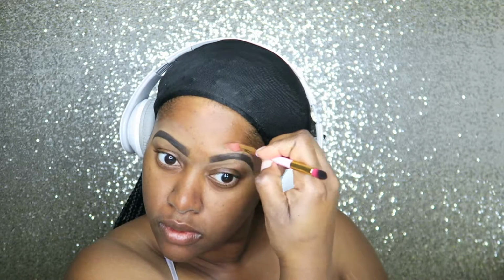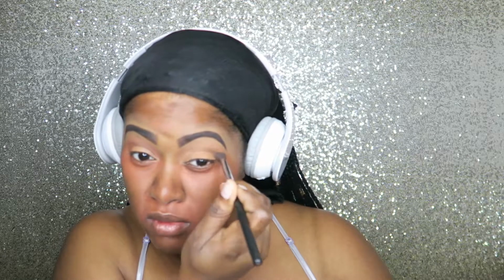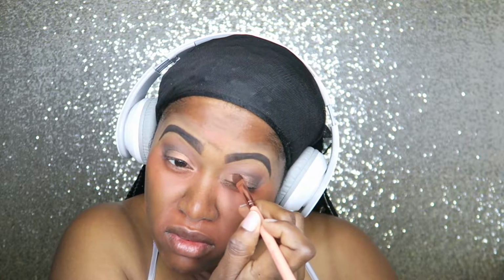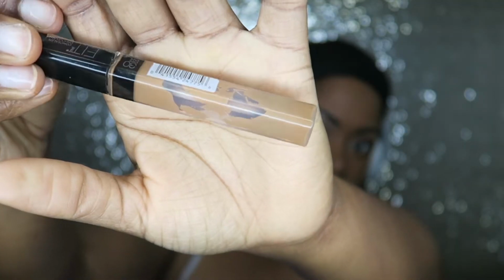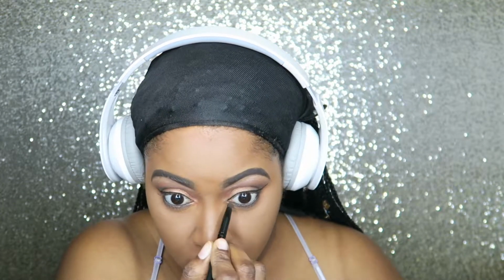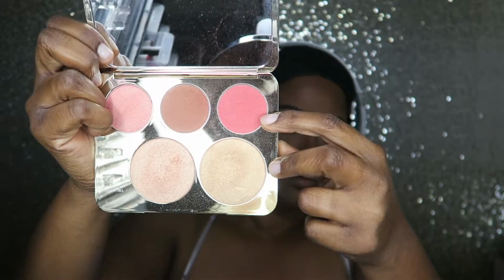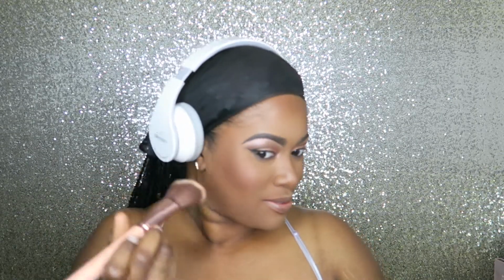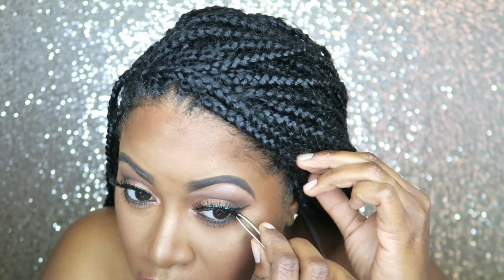Neutral Smokey Eye and Bright Lips | Makeup Tutorial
Hi!

Thank you for tuning in to my channel and watching my video! I hope you enjoyed the video!

Products mentioned:
Neutrogena Combination Skin Moisturizer
MAC Time Check Lotion
LA Girl Pro Concealer Orange Corrector
BH Cosmetics Studio Pro Brow Pomade- Ebony
LA Girl Pro Concealer in Toffee/Fawn
Juvia's Place Nubian Palette
Coastal Scents Hot Pot- Fine Wine
Morphe M411 Pointed Blender
NYX Matte EyeLiner
Clinique Stay Matte Foundation- 25 Spice
Becca x Jaclyn Hill Blush and Highlighter Palette
Black Radiance Soft Focus Powder Creamy Bronze Finish
Covergirl Queen Collection Ebony Bronzer
BH Cosmetics Fuchsia Lip Liner
Colourpop Ultra Matte- Thursday
House of Lashes Clear Lash Glue
Eylure Lashes- #202 Definition

Editing: iMovie